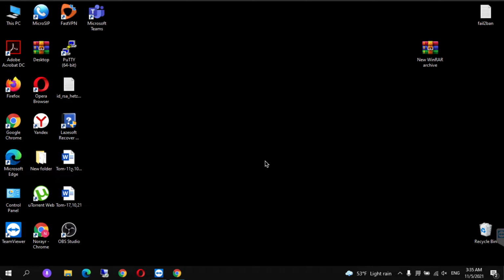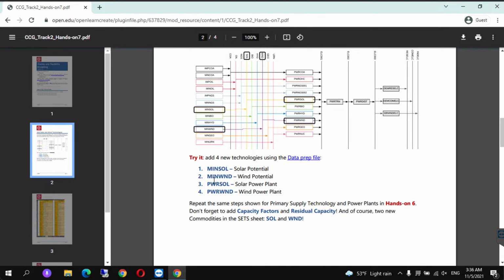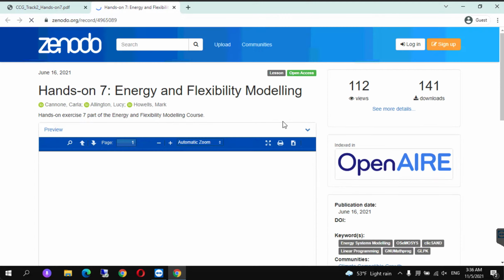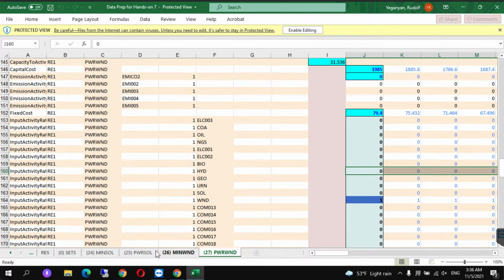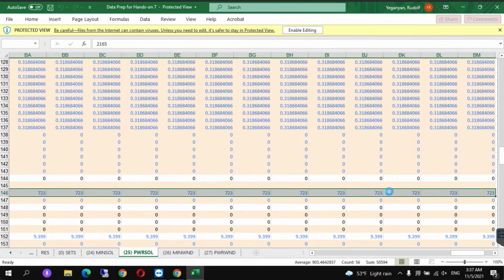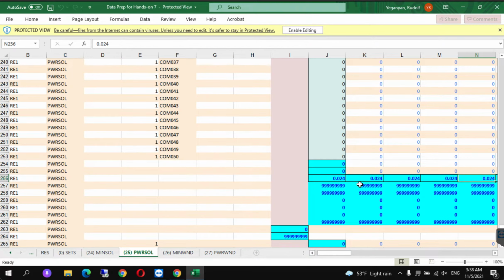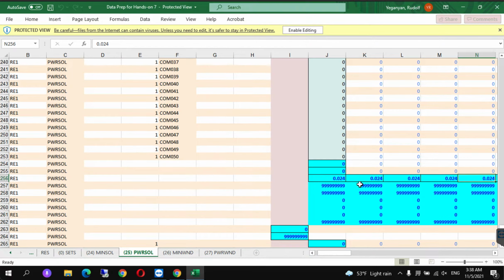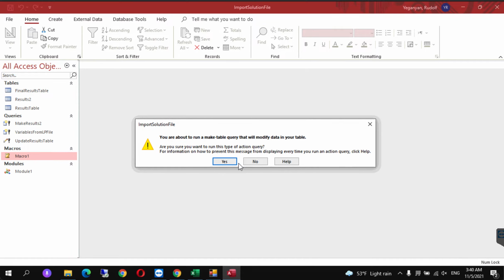OSeMOSYS & FlexTool course: Hands-On 7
A tutorial for Hands-On 7 of the Energy and Flexibility Modelling: OSeMOSYS & FlexTool course.

There is a Google Group that offers community support for OSeMOSYS